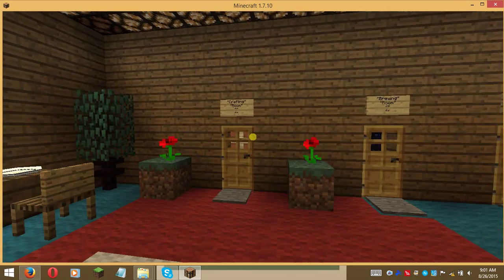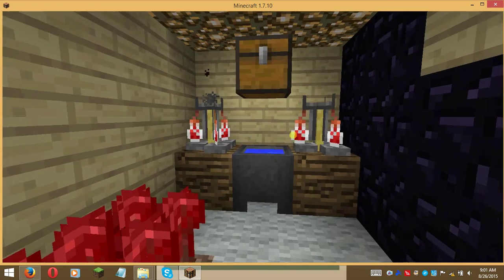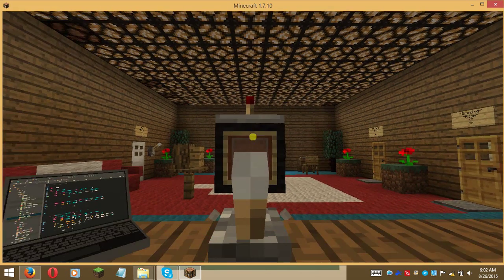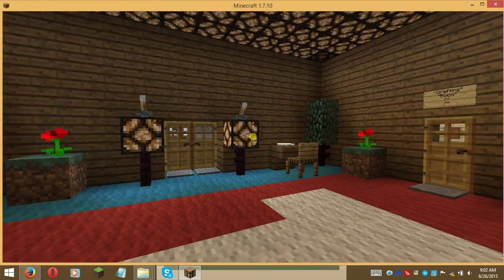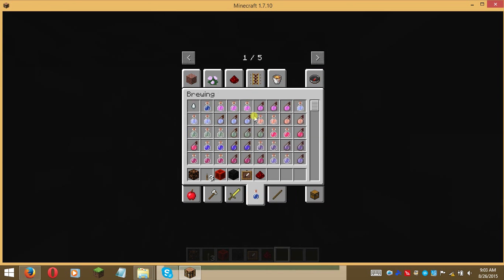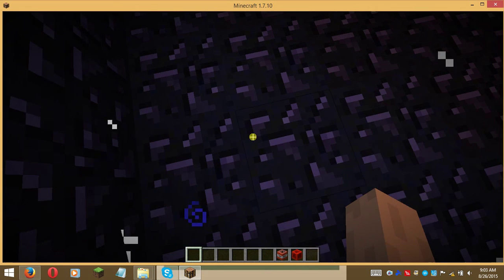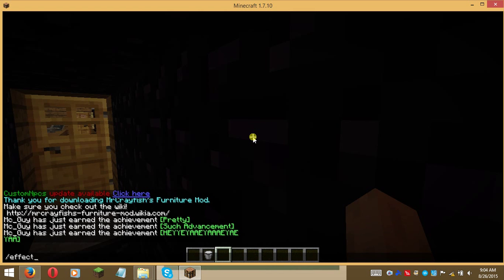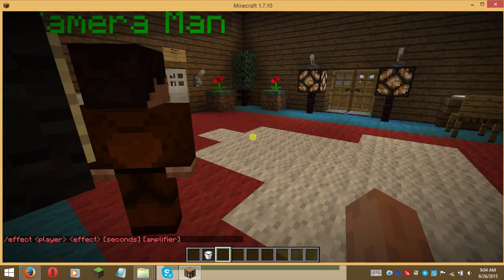MC_Guy-Hi Guys Welcome To My Channel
Hi guys i am TheMinecraftGuy (Mc_Guy)
I am a mod showcaser and a showcase them in my studio
Like Leave A comment For the MOd i should Showcase And Subrcribe If you can